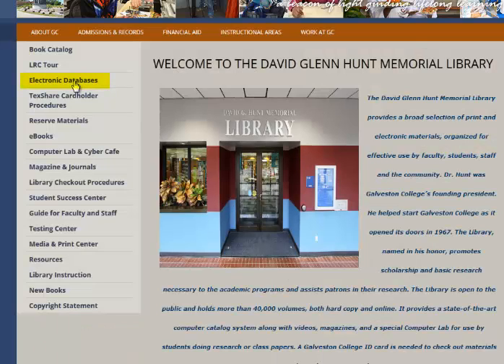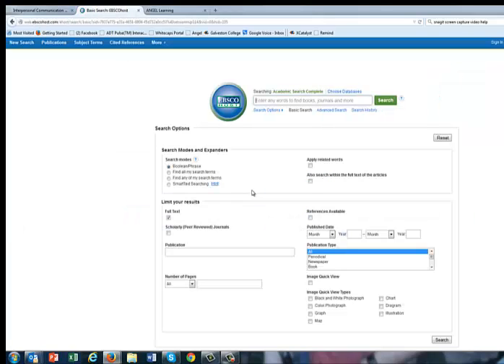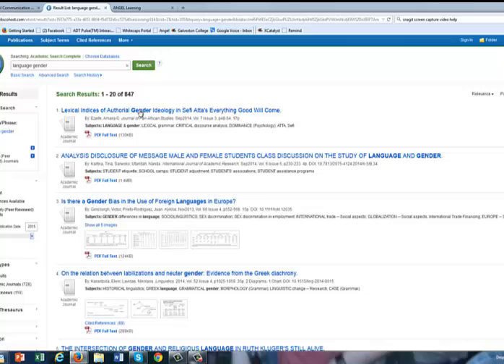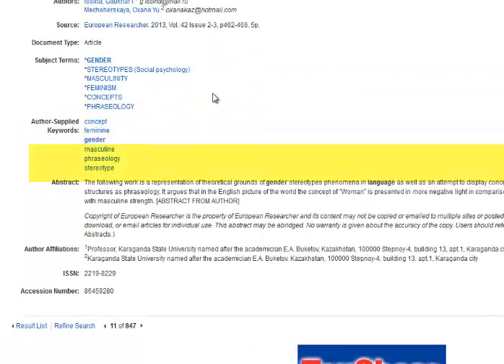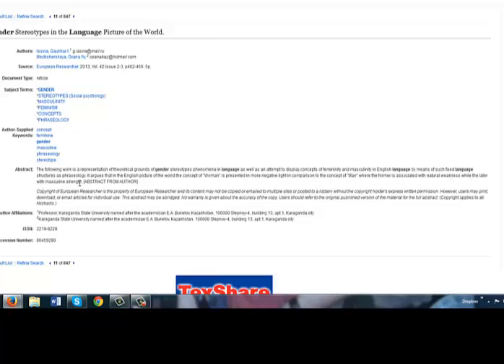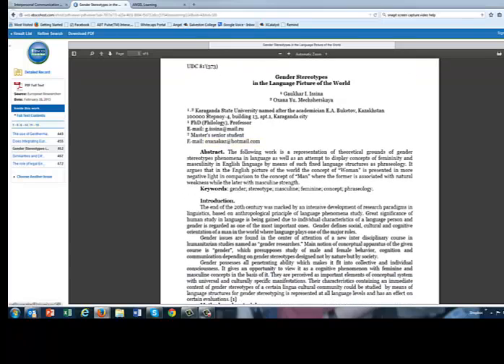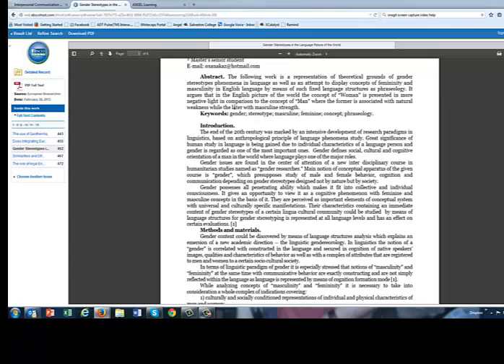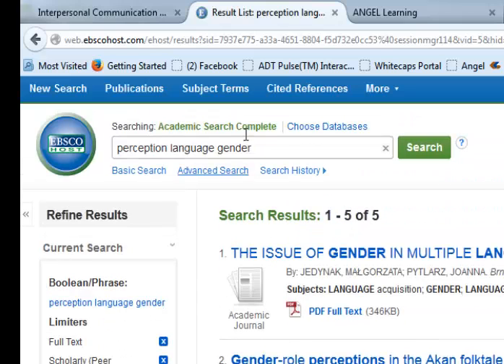1318 research 101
How to do research for your group project using Galveston College's library tools.